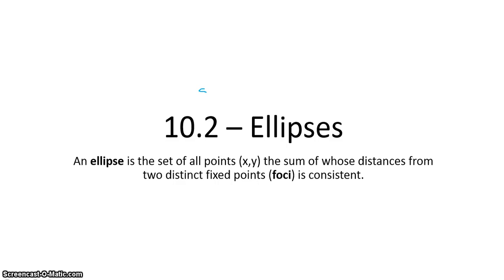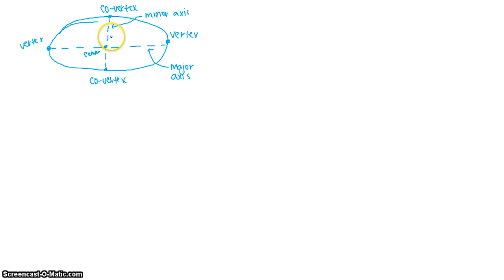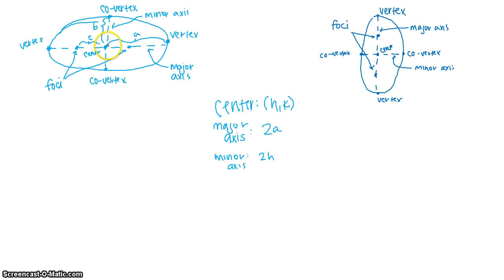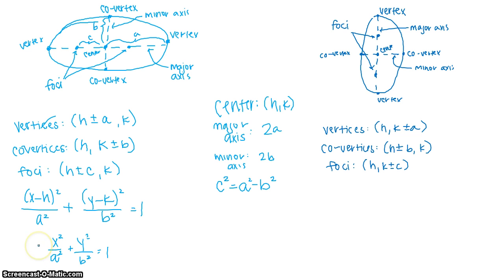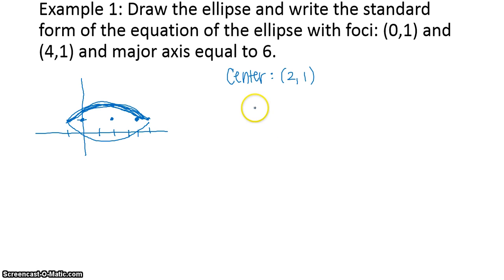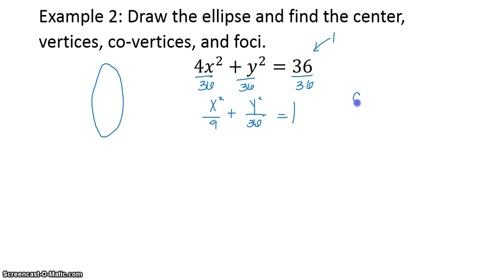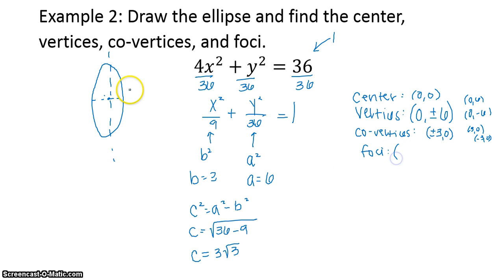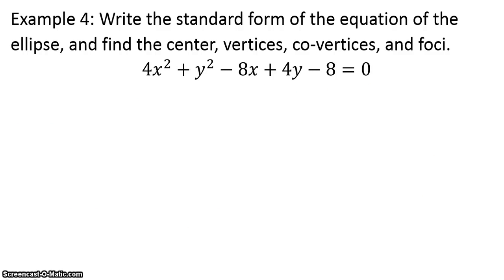10 2 video